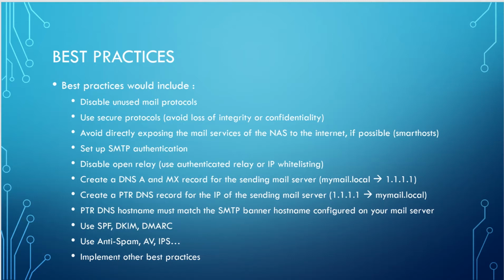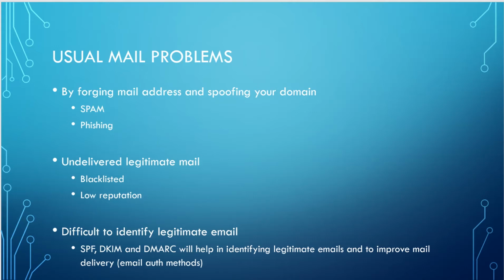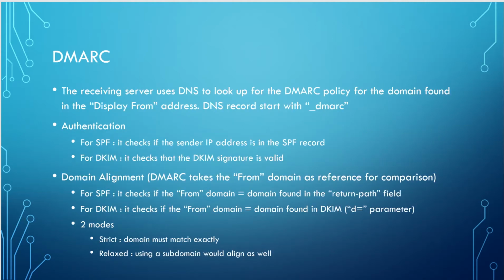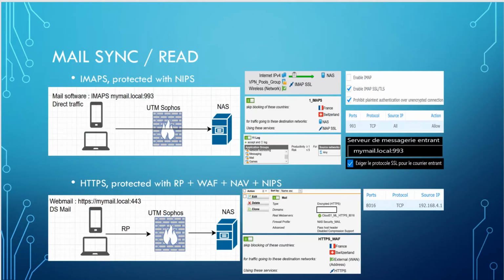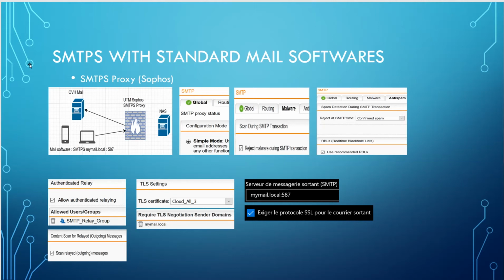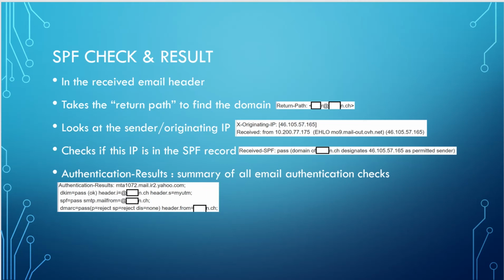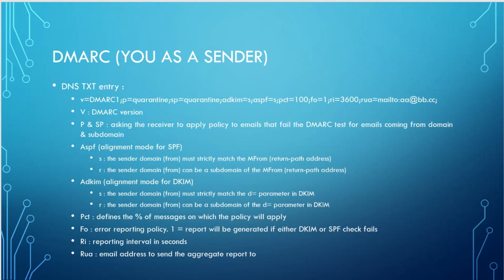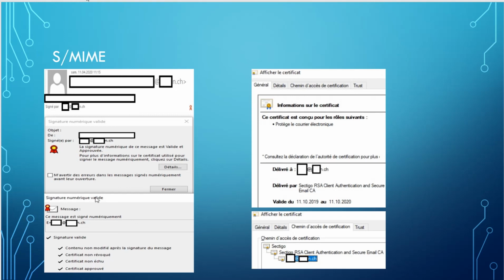22 - Synology Mail Server, protocols & Email Deliverability with SPF,DKIM,DMARC,with Sophos (How to)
Presentation :
User : youtube
PW : youtube

NOTES at the end (added to the PDF in link)

Hello everyone,
This video to precise some things I have explained in other videos about emails, and some concerns about mail security and deliverability.
I m also talking about some of the protocols with their advantages and drawbacks and how to help detect and protect against domain spoofing in emails with authentication techniques like SPF, DKIM and DMARC for better domain reputation and better mail delivery.
Also a little example with S/MIME.
In addition, as requested by a viewer, I am presenting my mail architecture and configuration, which is an hybrid setup. The configuration is shown with printscreens and all is explained
After some tests, I was able to receive direct SMTP connections from other SMTP servers, but I still can't send as my ISP is blocking the TCP 25 port, but that is not important as i can use my mail provider as an authenticated relay.
This should probably be a in a follow up video.

NOTES :

The "i=" tag in DKIM is the identity of the user on behalf of which this message is signed.
The default, if not specified, is an empty local-part followed by an "@" followed by the domain from the "d=" tag). The domain part of the address (in the "i=" tag) MUST be the same as, or a subdomain of, the value of the "d=" tag.

Specifying RUA will make receivers send you a DMARC aggregate report, depending on RI parameter value. May be limited by receiver to once a day.
Specifying RUF will make receivers notify you of a DMARC failure, depending on the FO parameter value.